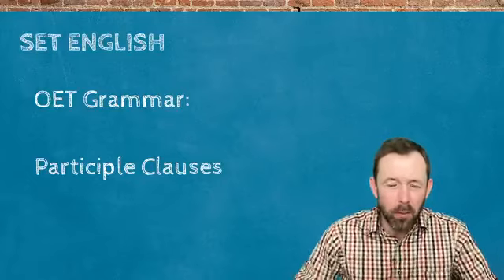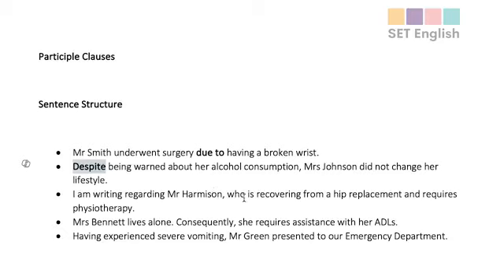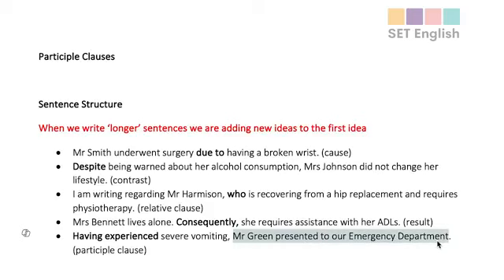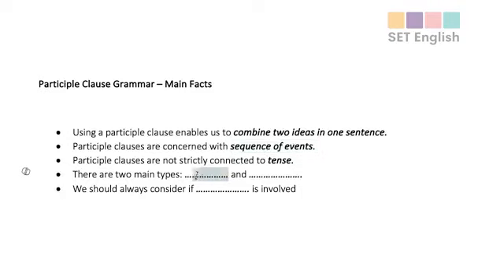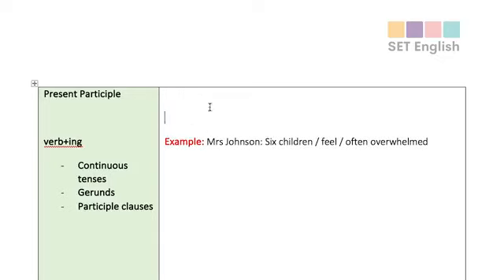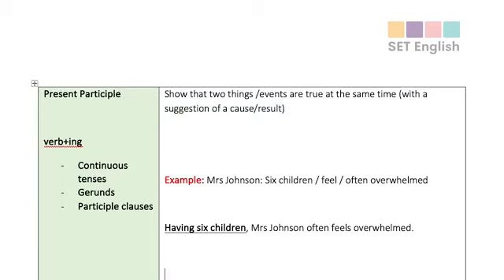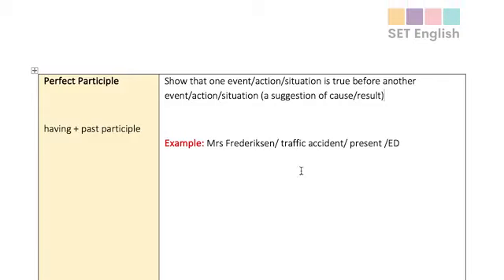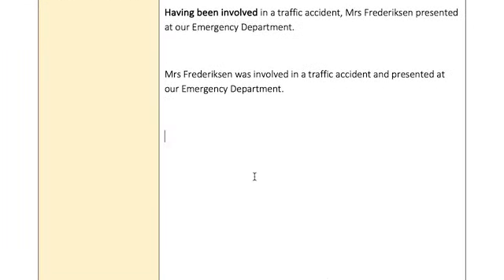OET Grammar - Participle Clauses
In this informative video, Paul looks at the grammar of participle clauses...